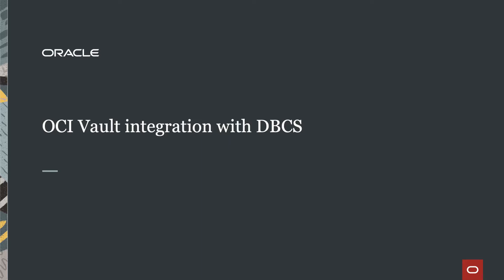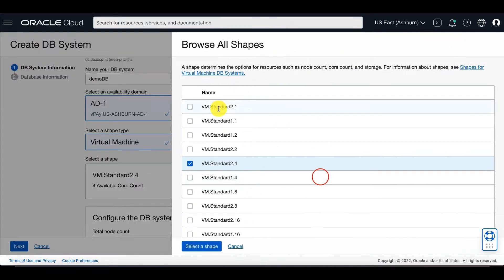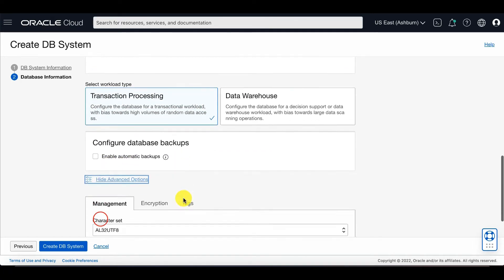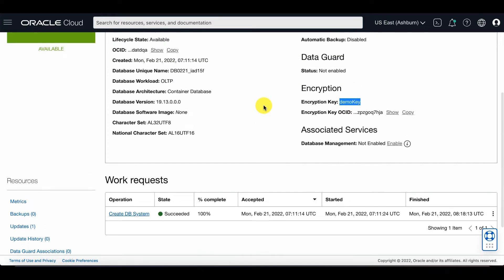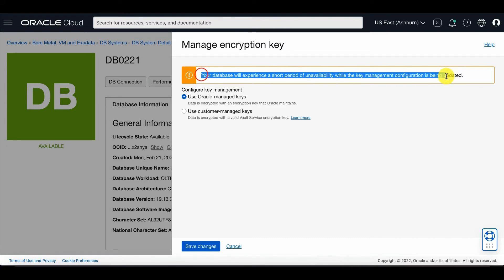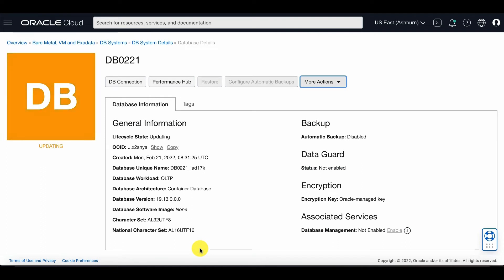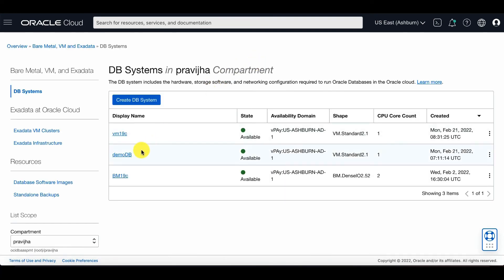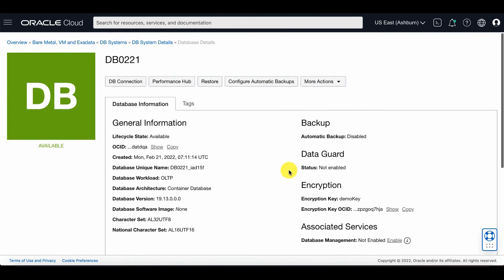Integrating OCI Vault with Oracle Database Services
Watch this video to learn how to manage your Oracle Database Services keys with OCI Vault